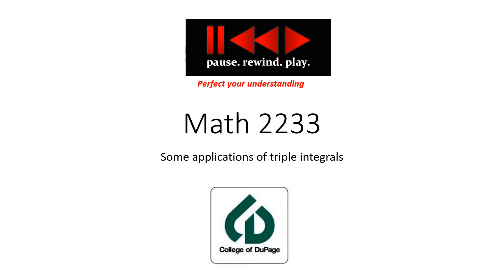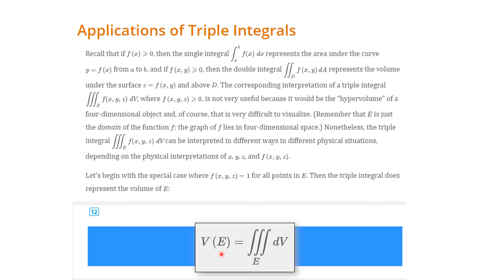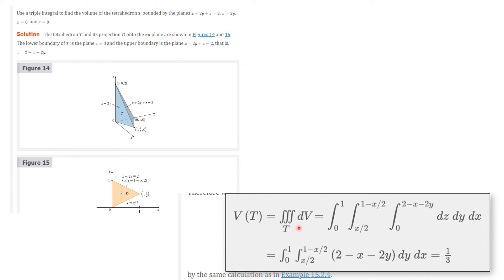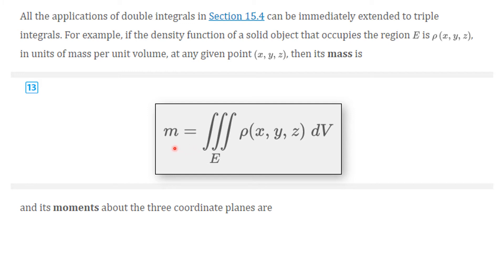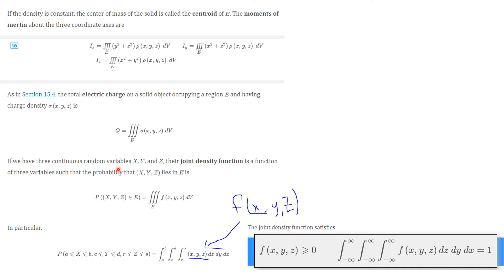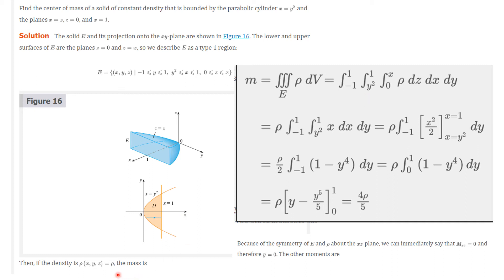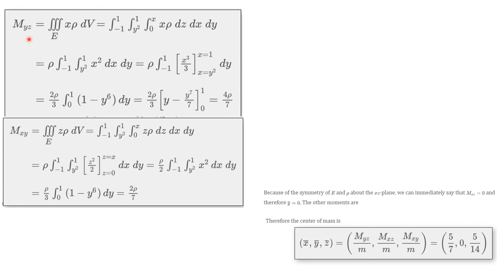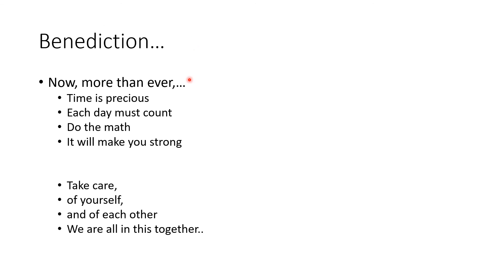2233 Applications of triple integrals